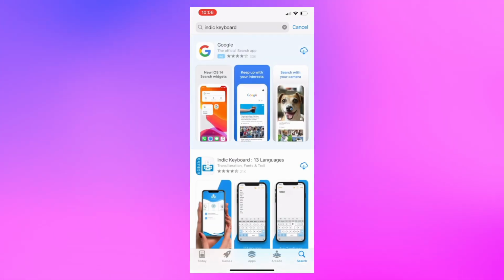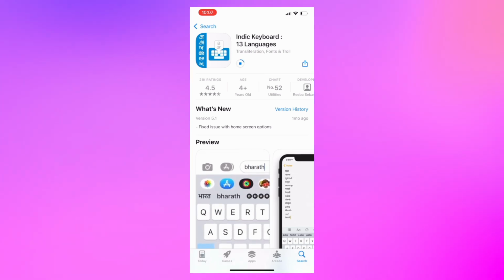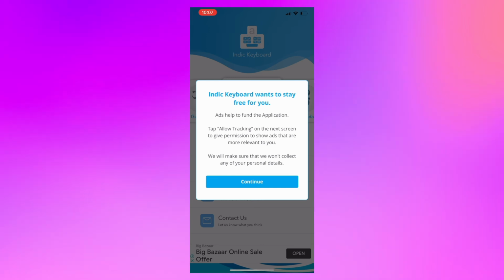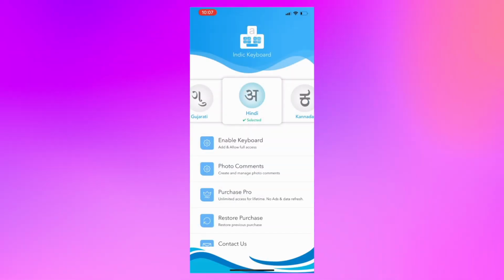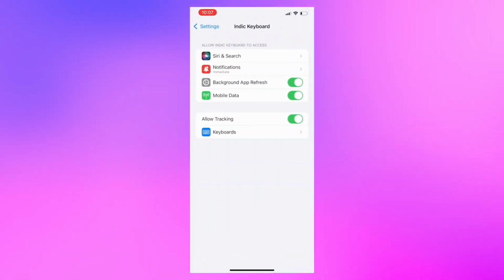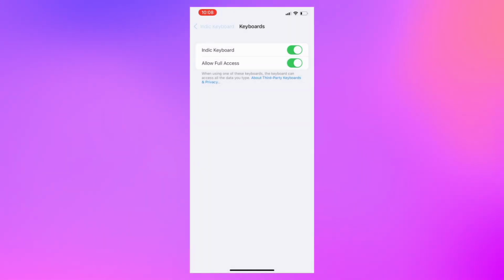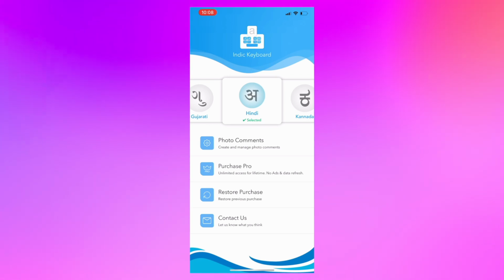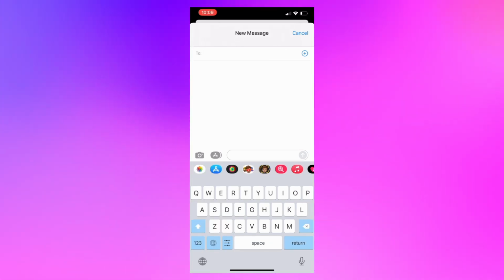How to activate Indic Keyboard for iPhone & iPad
Learn how to quickly activate the Indic Keyboard on your iPhone or iPad!
This quick guide will walk you through the steps to enable Indian language typing on iOS using the built-in keyboard settings. Type in Hindi, Tamil, Malayalam, Telugu, Kannada, and more in just a few taps!

🔹 Step-by-step instructions
🔹 Works on all iPhones and iPads
🔹 No additional apps needed

📱 Make typing in your native language easier than ever!